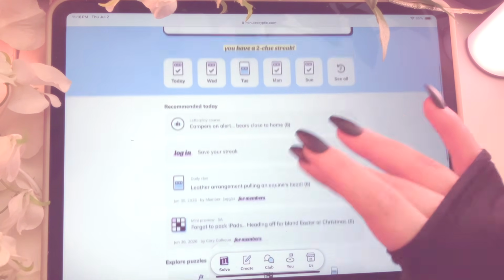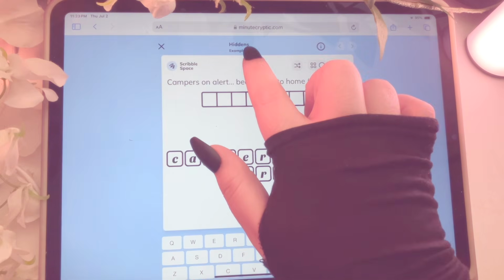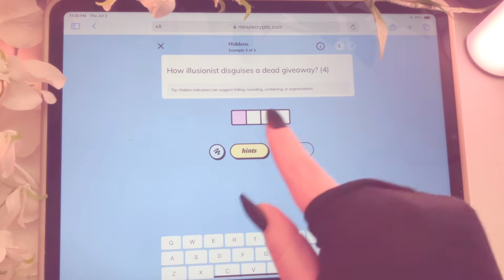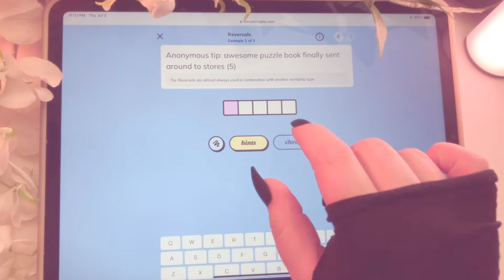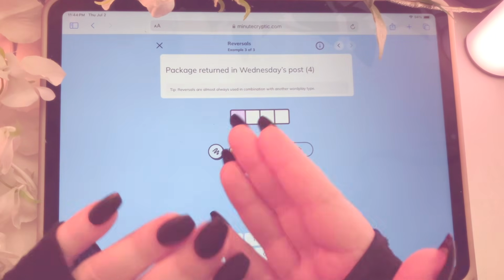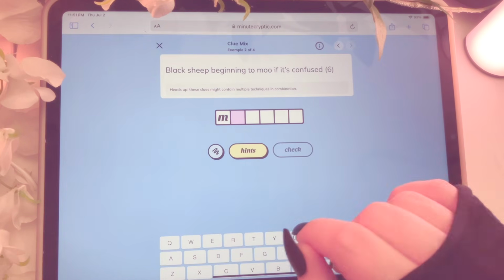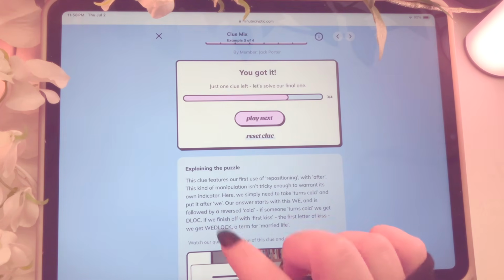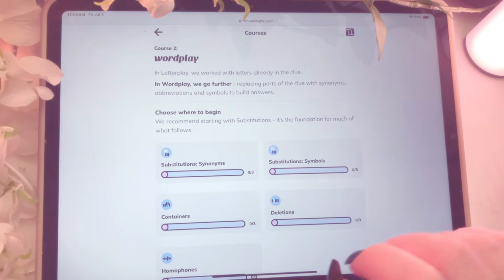(asmr) how to solve Minute Cryptic part 2 | ☁️ Dreamy Puzzle Club ASMR